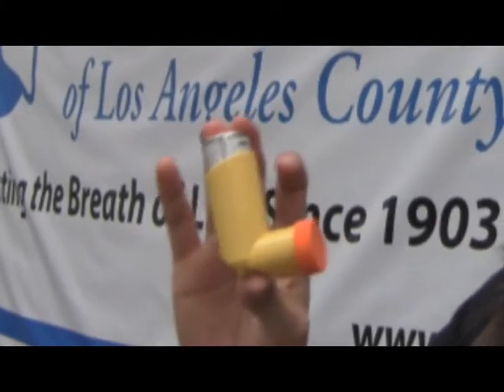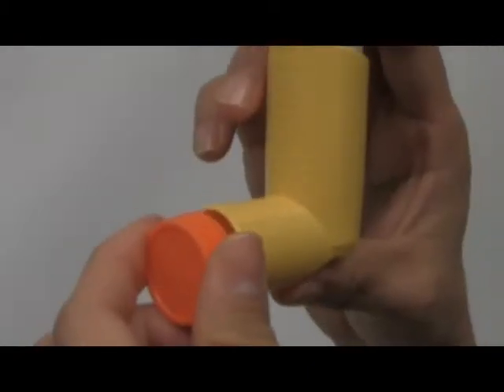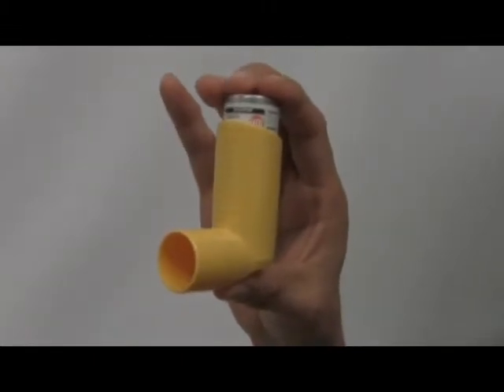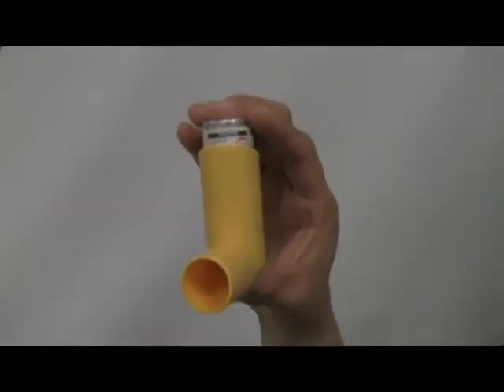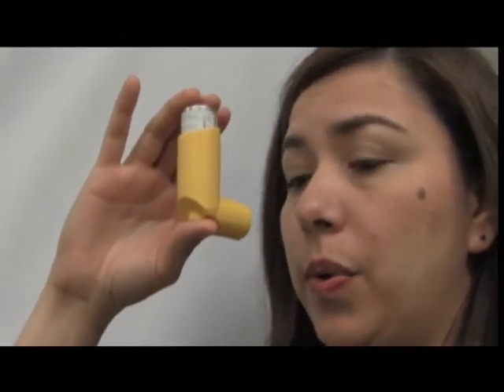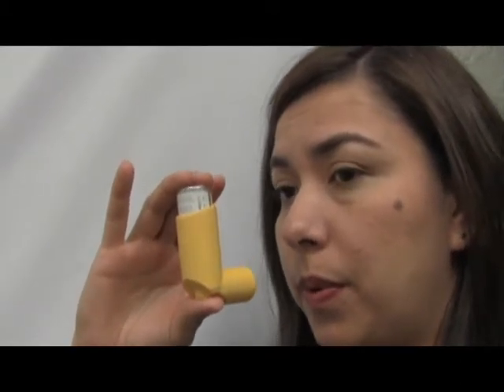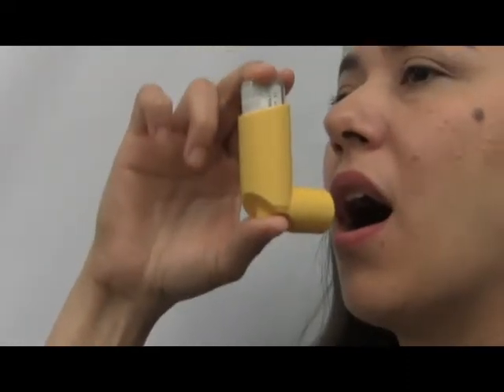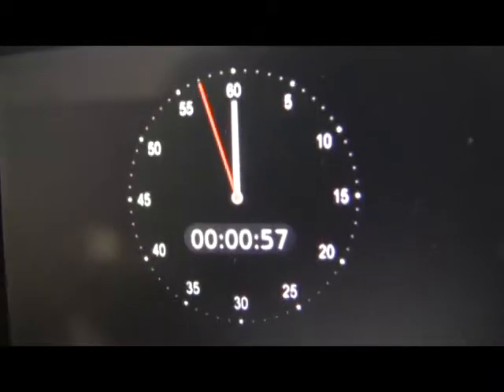Inhaler instruction.avi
BREATHE LA lung health educator Claudia Medina demonstrates the proper way to use an asthma inhaler.